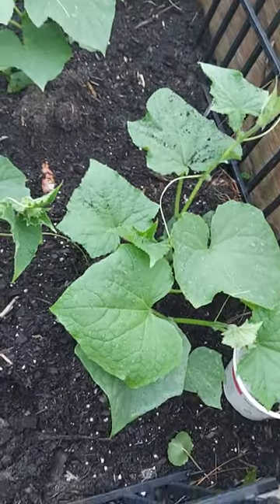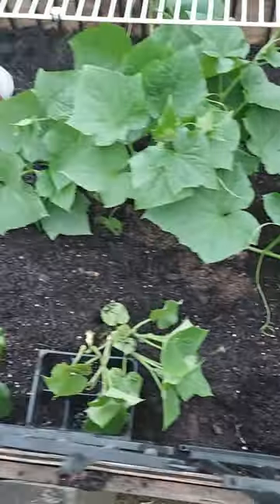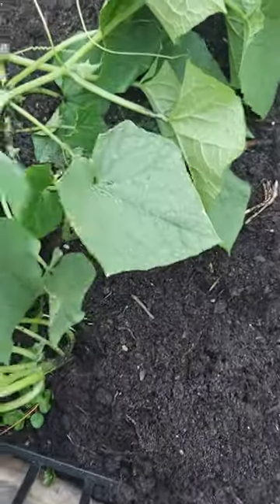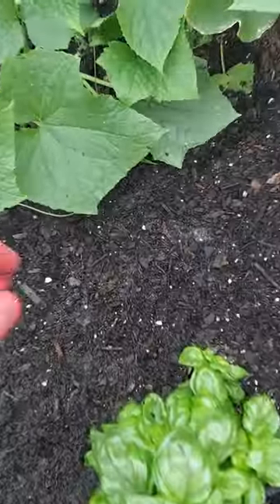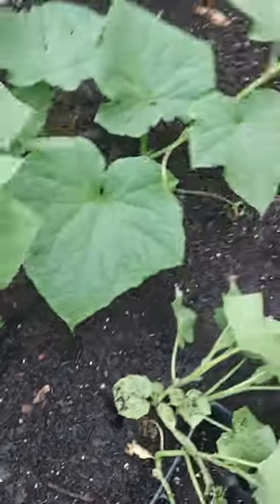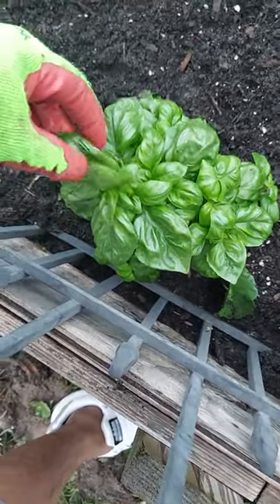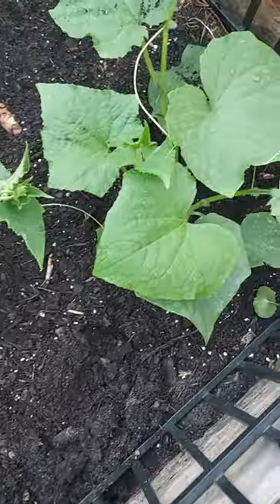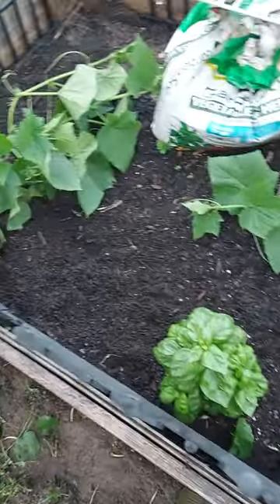Cucumber 🥒 Raised Bed 2023 (May)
Pay mortgage off FAST! Get rid of debt!